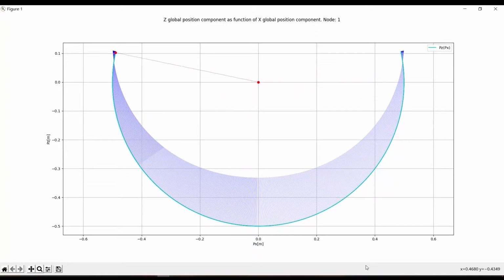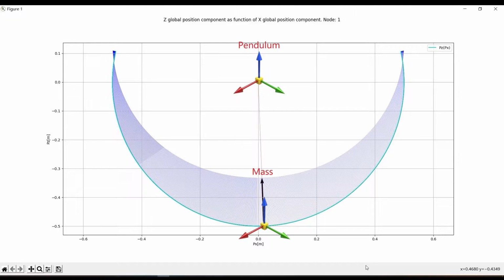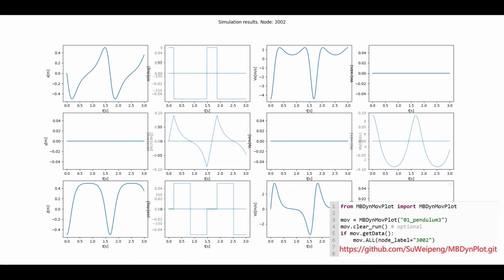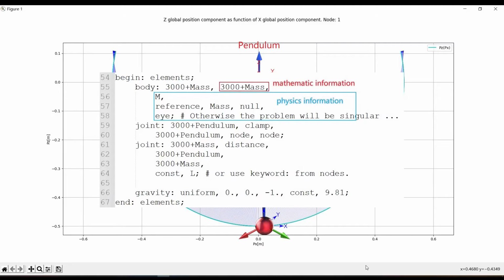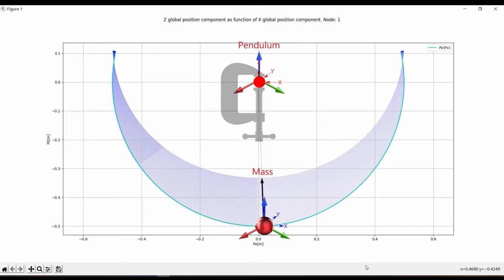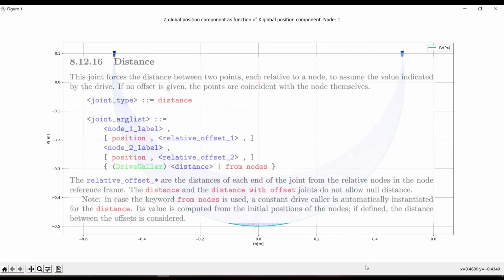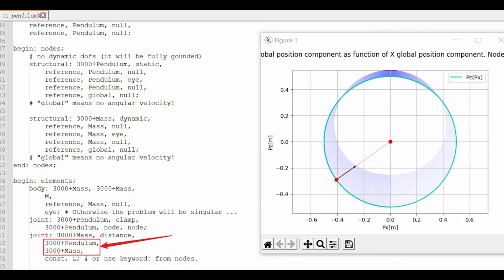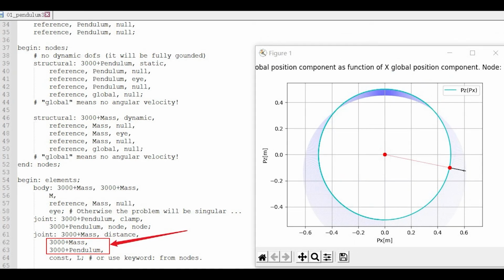Pendulum_03 - MBDyn tutorial 05